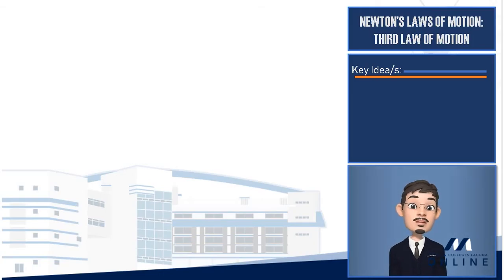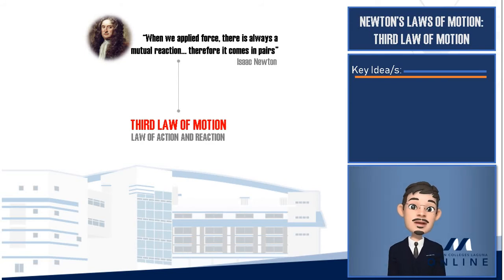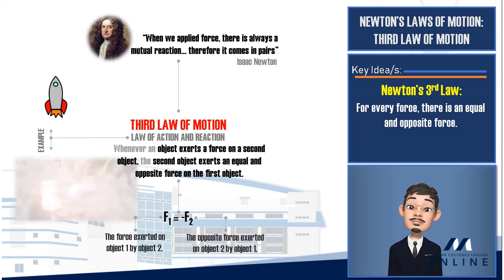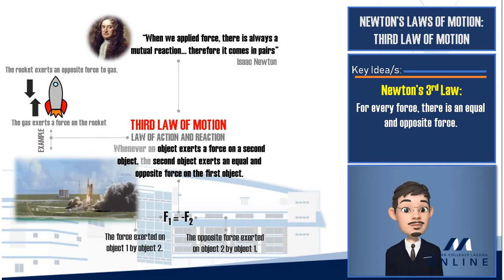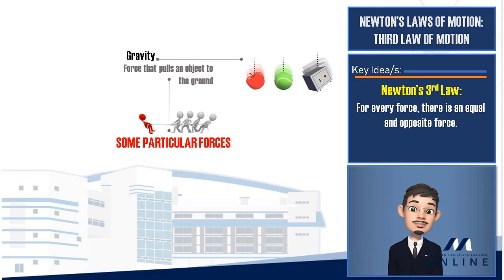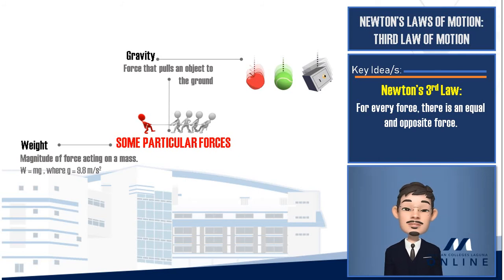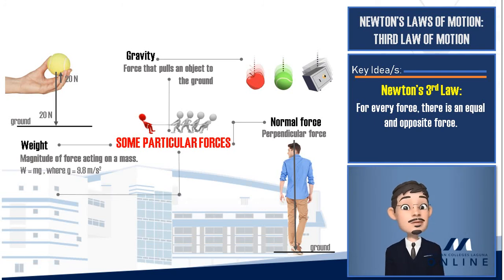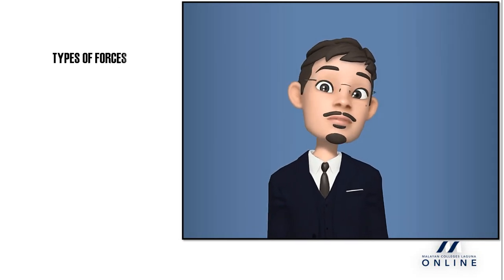SHS PHYSICS_THIRD LAW OF MOTION